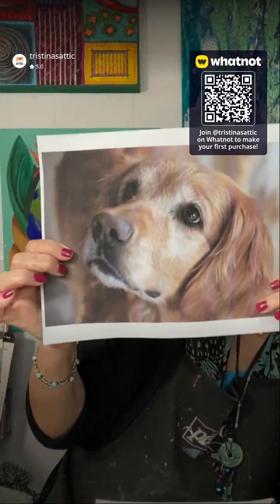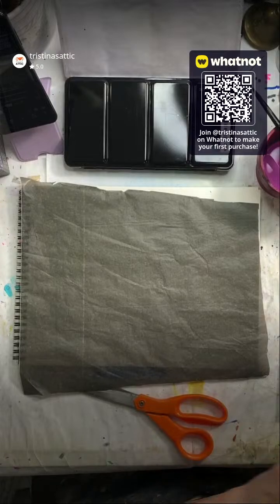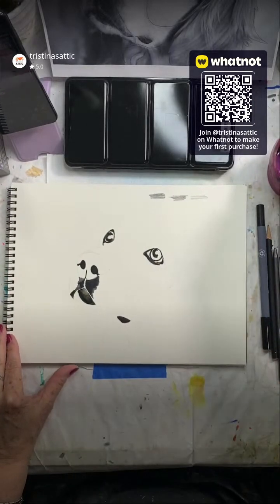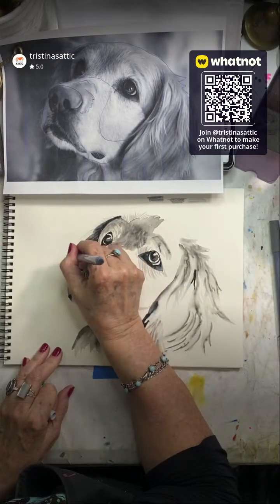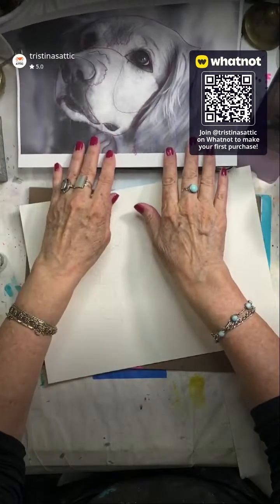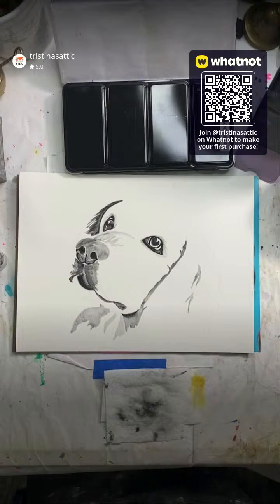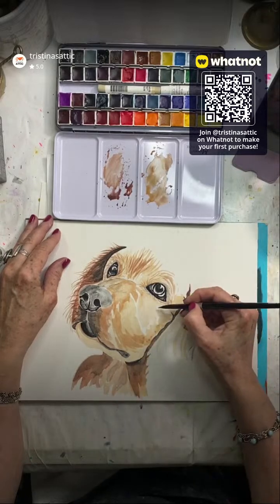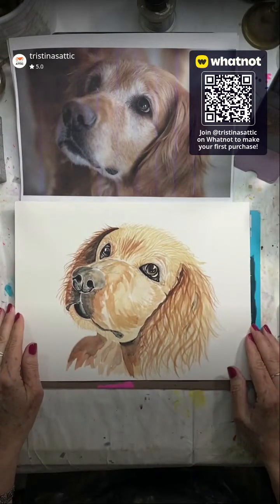From Gray Values to Full Color Live Watercolor Painting 🎨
If you missed my LIVE painting workshop about making a grayscale version of a subject to determine darks, mid-tones and lights before painting it in color, here's the video for your viewing pleasure!  Art supplies used for this session are listed below.

0:00:00 - Intro to World Watercolor Month and Grayscale vs Full Color Painting

FYI, most SUNDAY afternoons I teach a FREE ART LESSON simulcast on YouTube and the WhatNot platforms followed by a giveaway and sale of my finished gift and art items as well as my handmade marbled & collage papers on WhatNot.

The colors I used of watercolors for this project were:
WINSOR & NEWTON
Yellow Ochre
Quinacridone Gold
New Gamboge
Raw Sienna
Burnt Umber
Caput Mortuum Violet
DANIEL SMITH
Lunar Black
Titanium White Stick
Titanium Buff Stick

Here are links to the supplies list for the paints, papers and accessories shown during the video.

- Faber Castell Goldfaber Aqua Shades of Grey Markers Set of 6 on Blick
- Saral Transfer Paper Sampler Set of 5 Sheets 8.5x11in
- Richeson Transfer Paper Roll 24in x 24ft
- Kristy Rice Empty 48 Half Pan Watercolor Paint Palette
- Copic Opaque White with Fine Brush
- Dr PH Martins Bleed Proof White
- Canson XL Watercolor Cold Press Paper 140lb 9x12in
- US Art Supply Cold Press Watercolor Notebooks 140lb 5.5x8.5in Set of 3
- Silver Brush Black Velvet Selection on Amazon
- Fuumuui Sable Watercolor Brushes Set of 8
- Faber Castell Clic-N-Go Collapsible Water Cup
- My Recommended Cloth-Like Viva Paper Towels 3 Double Rolls

Note that most of the list of supplies above can be found on the Blick Art Materials website and shipping is generally free for orders of $79 or more. Check them out here:

Happy ARTING! 🎨